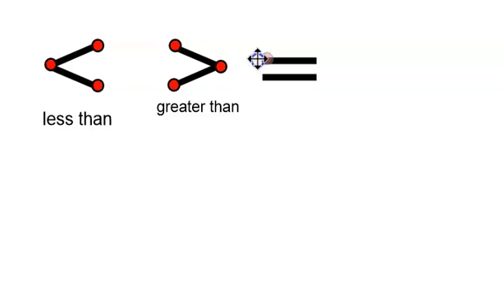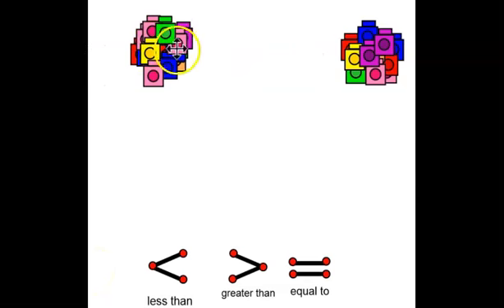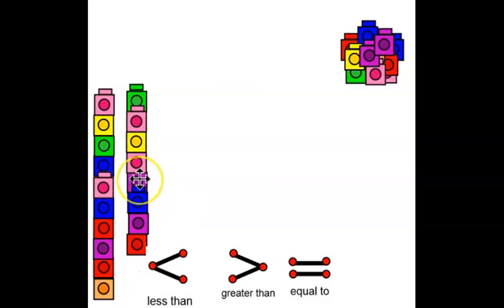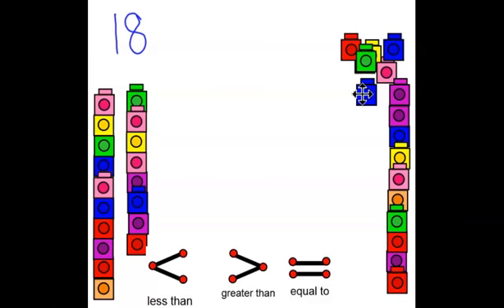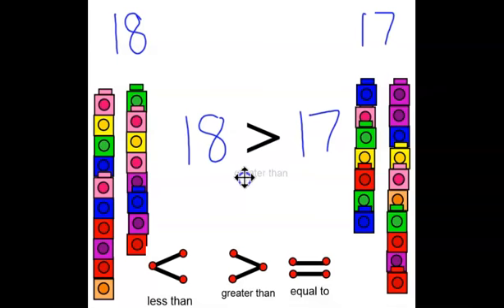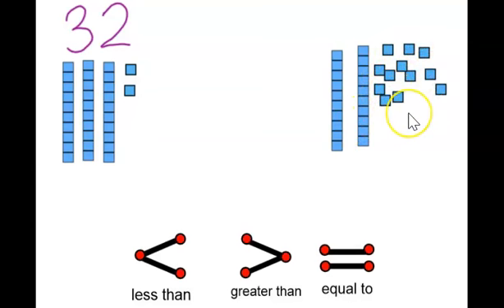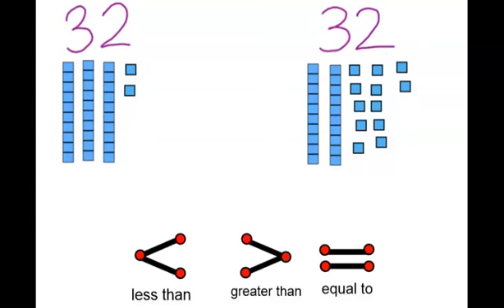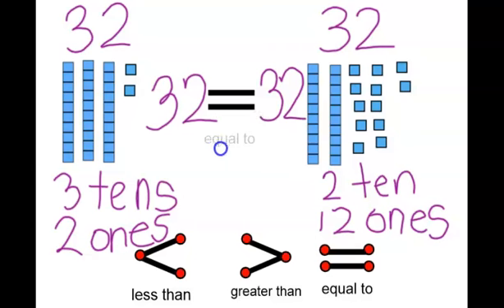Sorting and Comparing Numbers Day 84